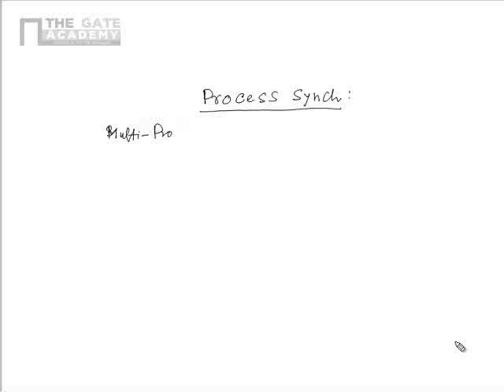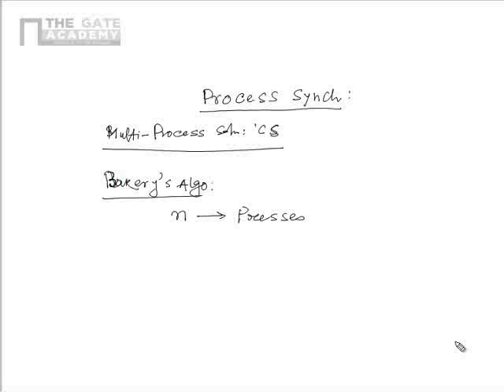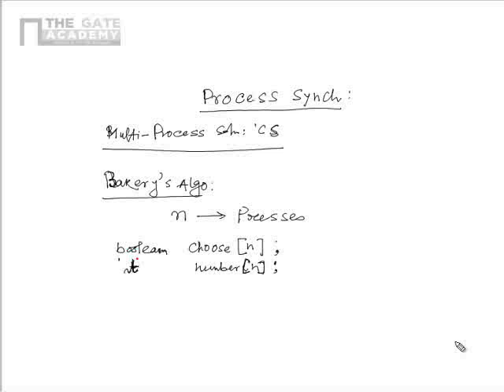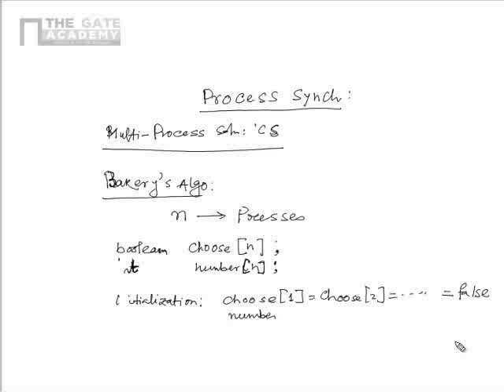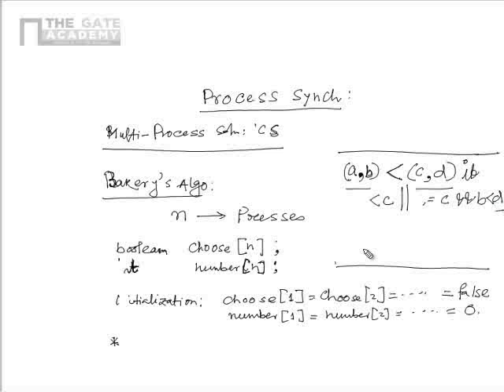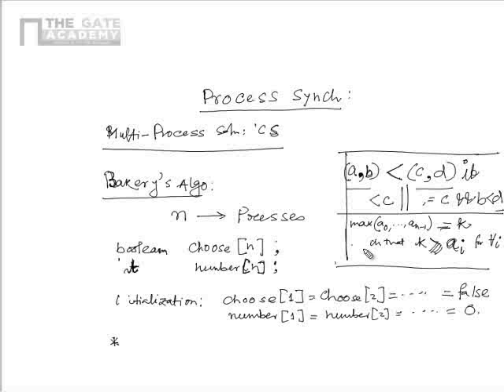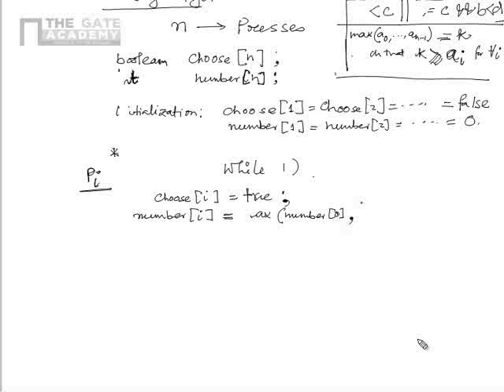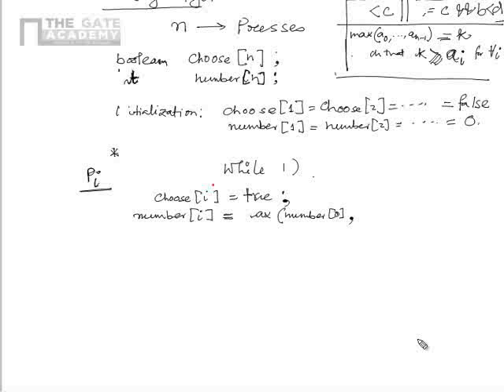Process Synchronization Tutorials | Types of Process Solution & Bakery’s Algorithm Expalanation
Process synchronization refers to the idea that multiple processes are to join up or hand at a certain point, in order to reach an agreement or commit to a certain sequence of action.

 This video includes the following topics:

1. Process Synchronization
2. Types of Process Solution
3. Bakery’s Algorithm
4. Types of Data Structure
5. Concept Building